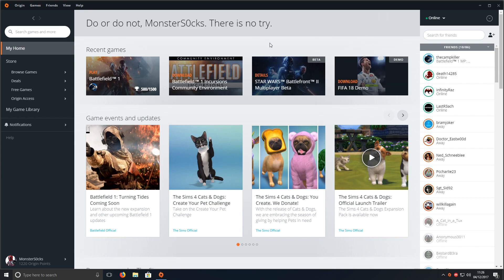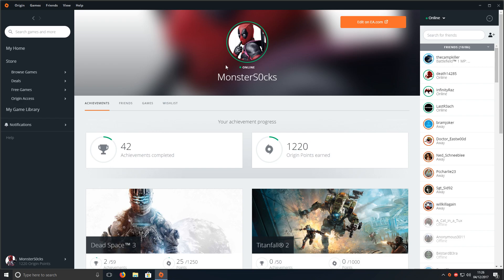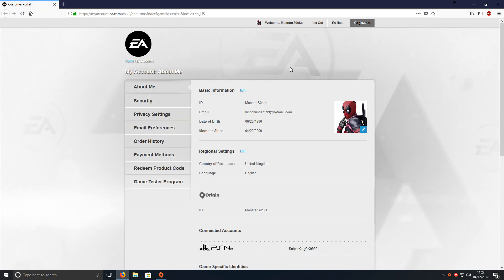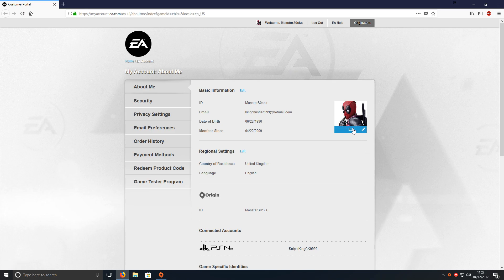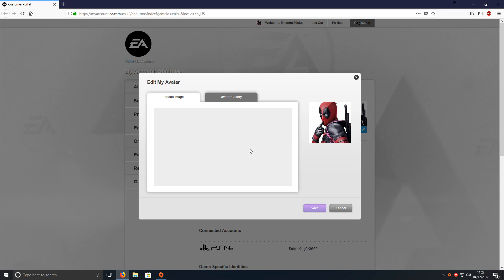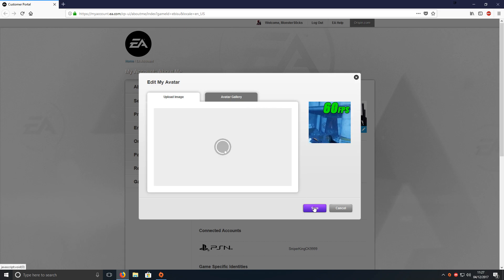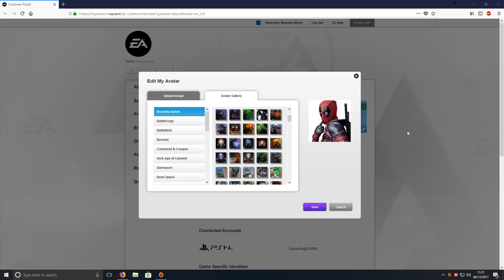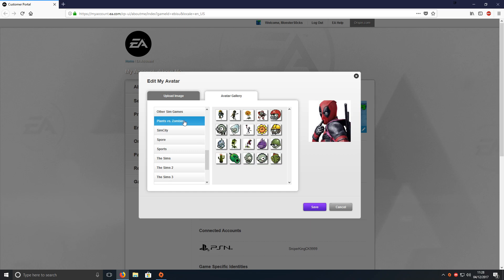How To Change Your Origin Avatar / Profile Image Tutorial!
In this tutorial video I will be showing you how to change your Origin profile image this is very easy to do and will only take a couple of minutes.